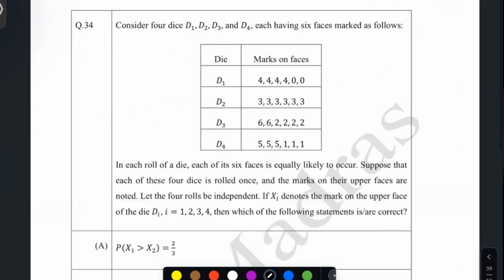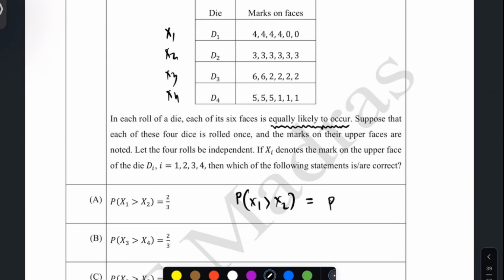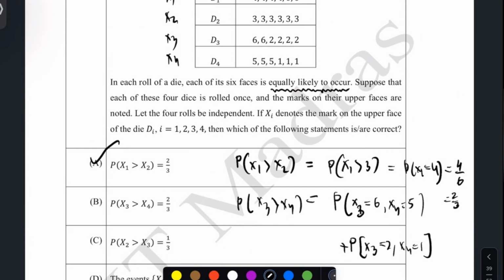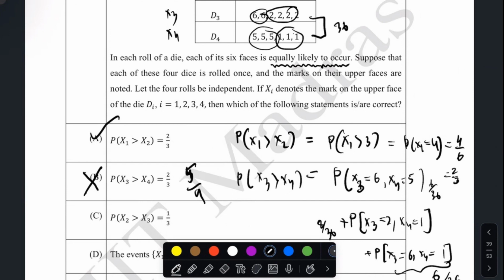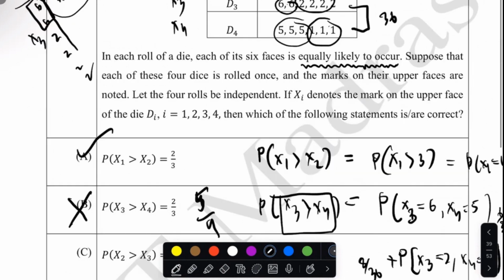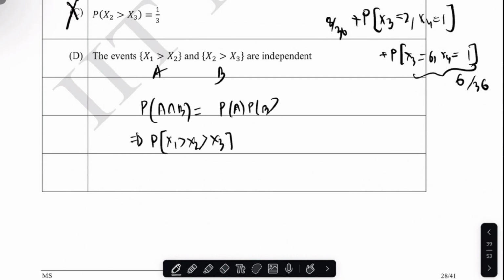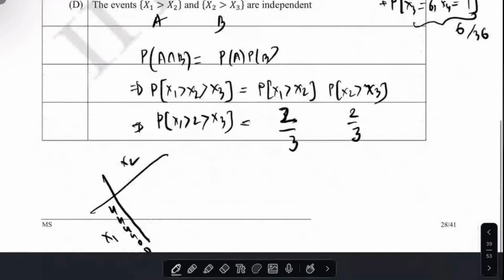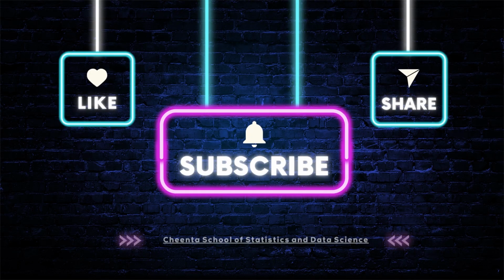IIT JAM 2024 | Problem 34 | Discussion | Cheenta